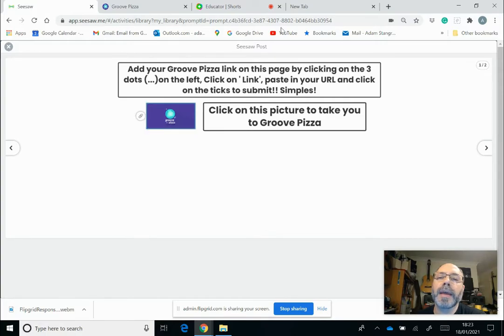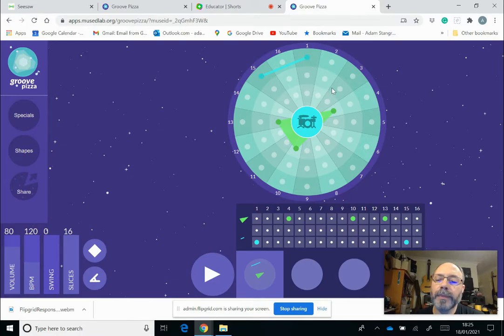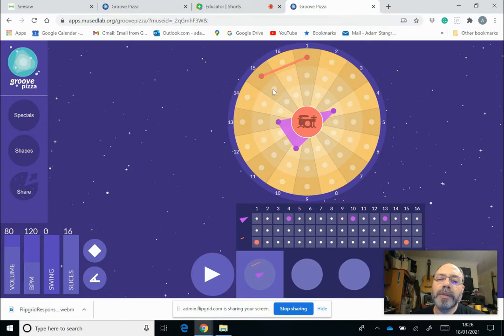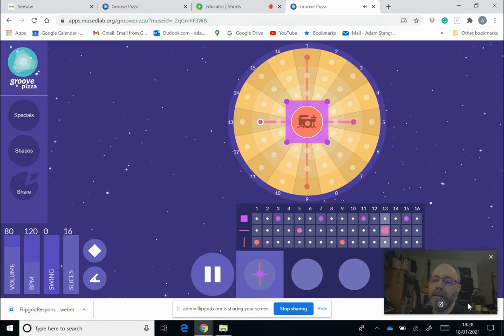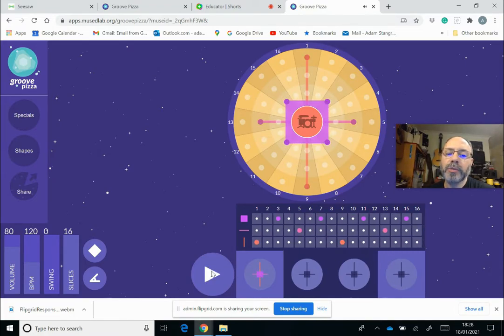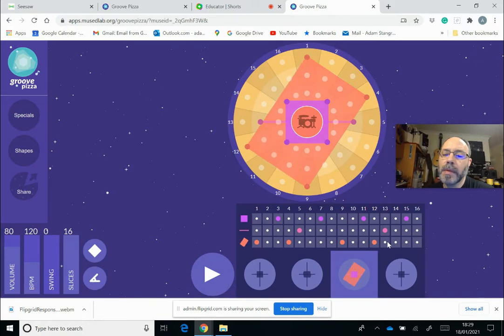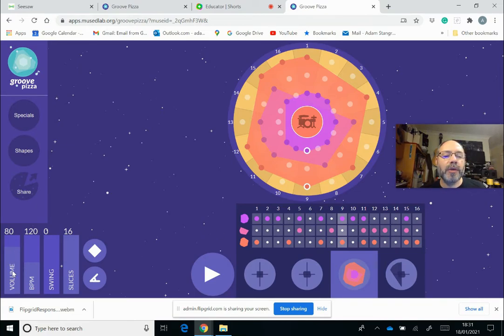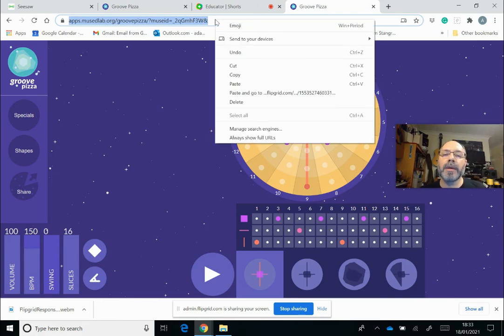Using Groove Pizza to make a drum pattern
Groove Pizza is a super cool online app that allows you to make drum patterns.